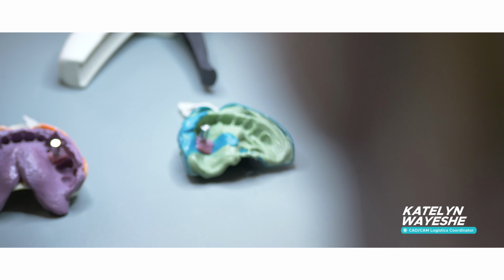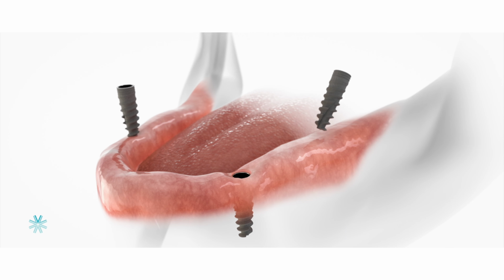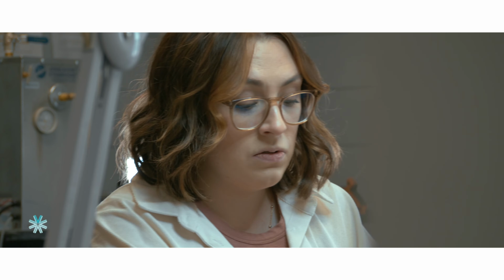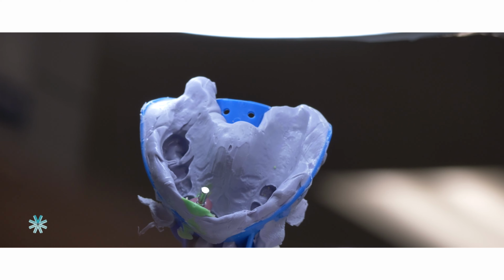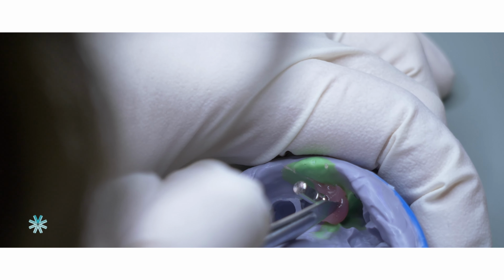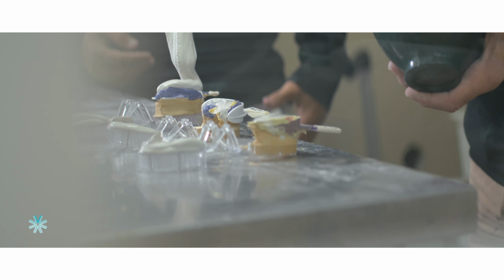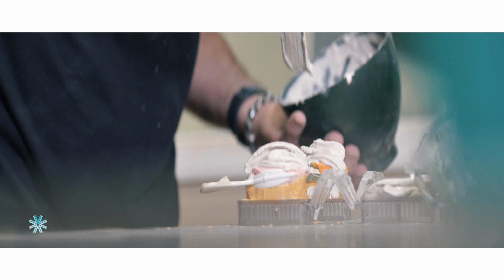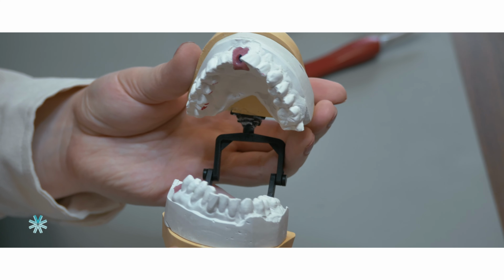Vitality: Applying Soft Tissue To Stone Models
Katelyn goes over the process of applying soft tissue to be used with reference of stone models.

Animations courtesy of labden from Envato Elements.